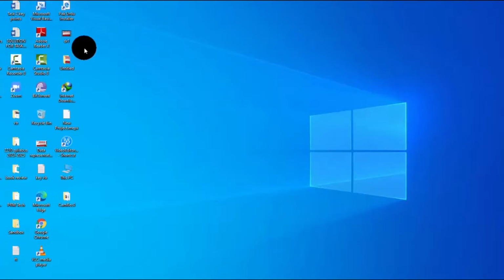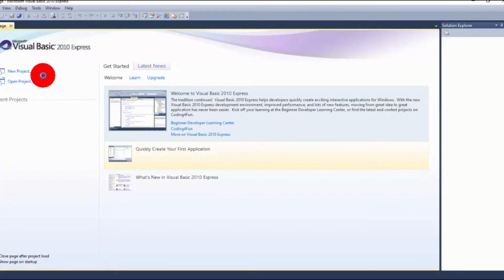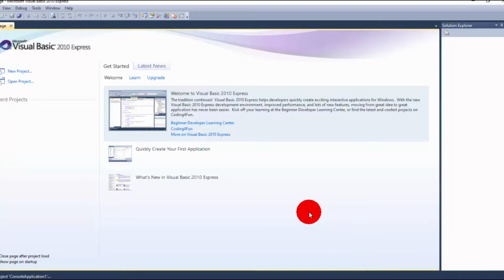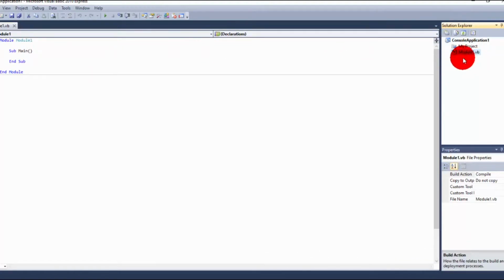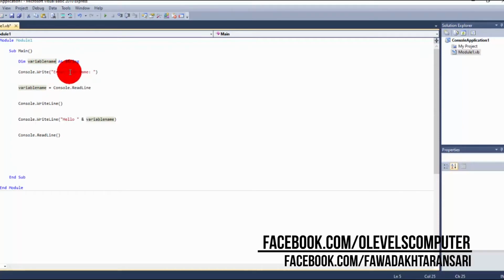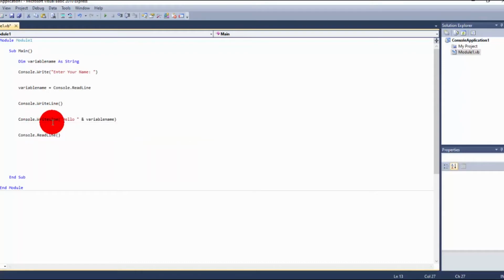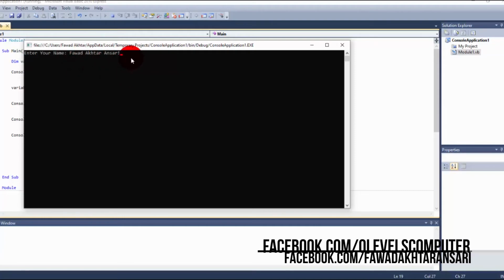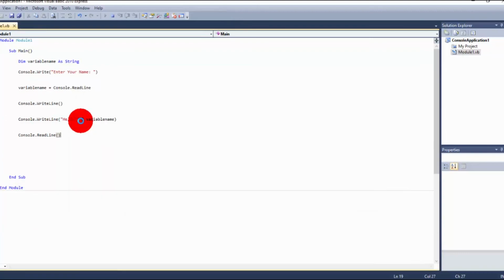Visual Basic console program Lecture 1